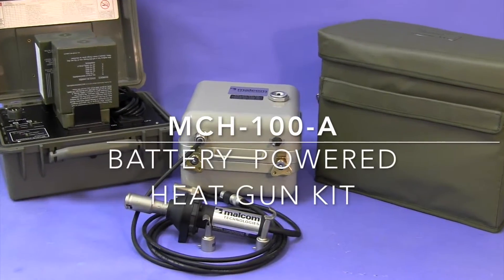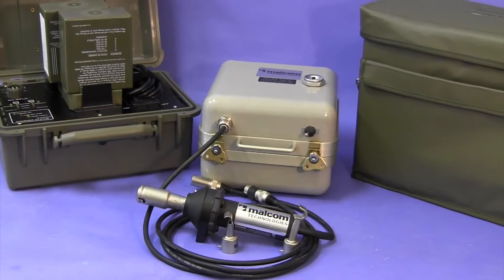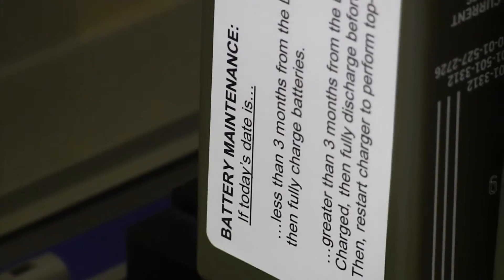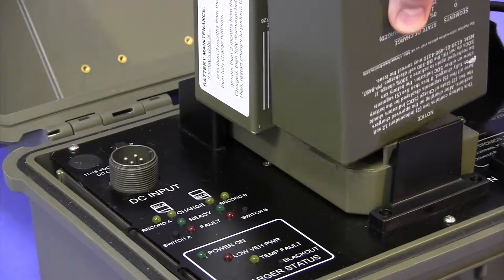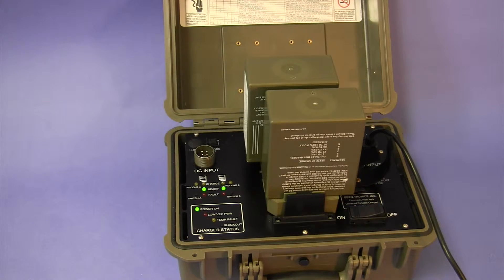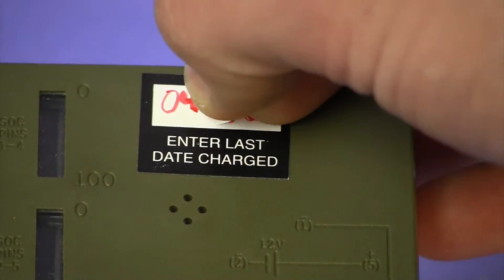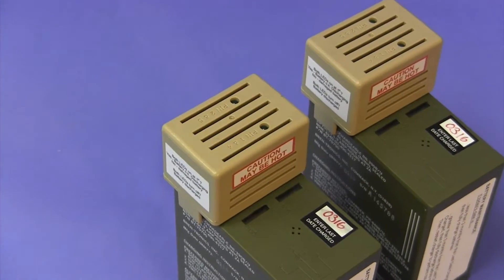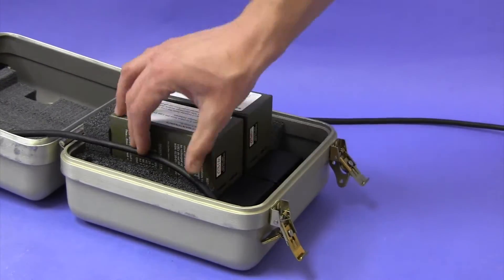MCH 100 A Battery Maintenance Procedures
A quick "How To" on properly maintaining the MCH-100-A (NSN: 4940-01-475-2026) BT-70790 batteries to maximize Heat Gun run-time and thermal output performance.